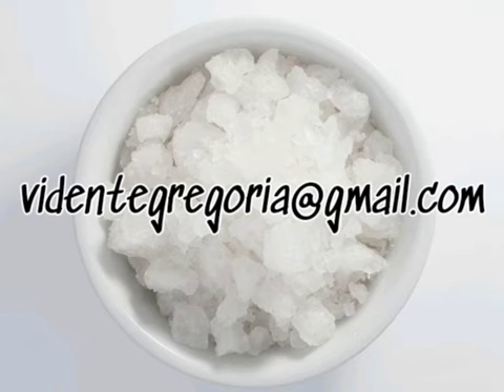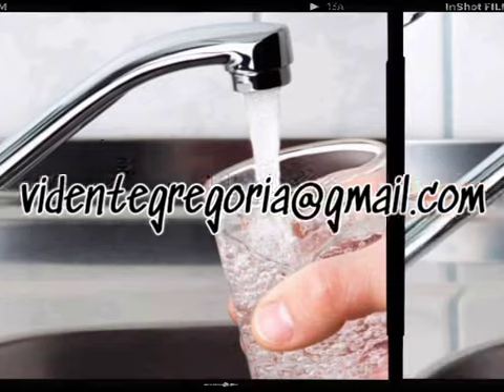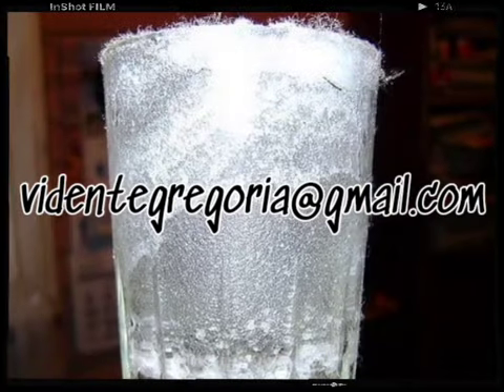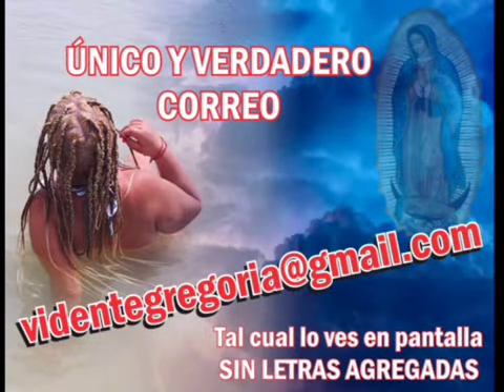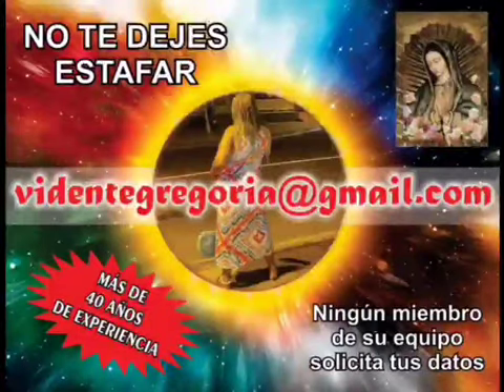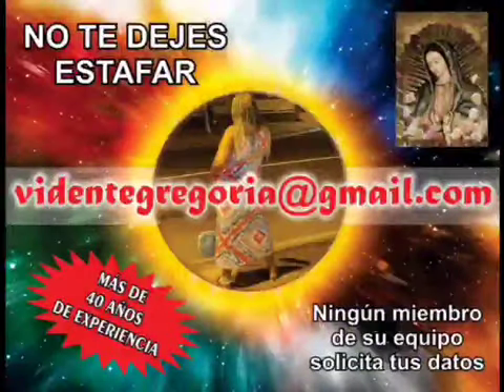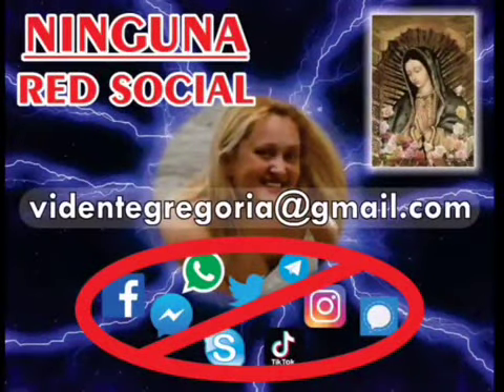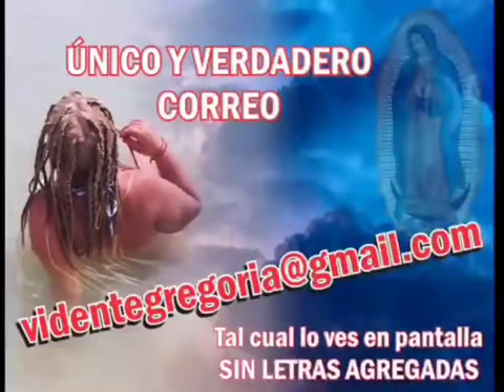CÓMO LIMPIAR LA ENERGÍA DE TU HOGAR CON UN VASO DE AGUA🥛🥛🥛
Limpia con agua - Puedes deshacerte de toda negatividad en tu hogar con un sencillo ritual de agua